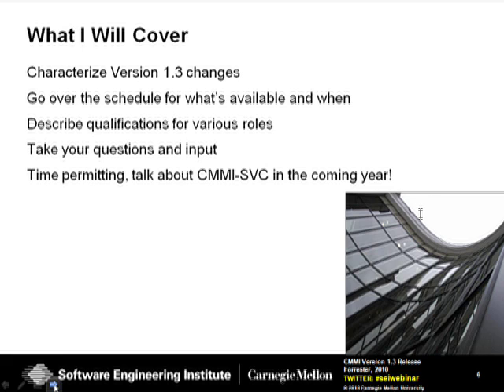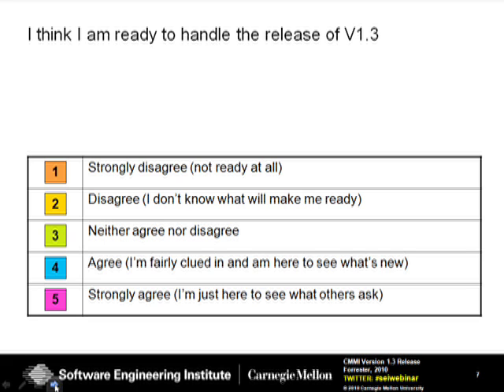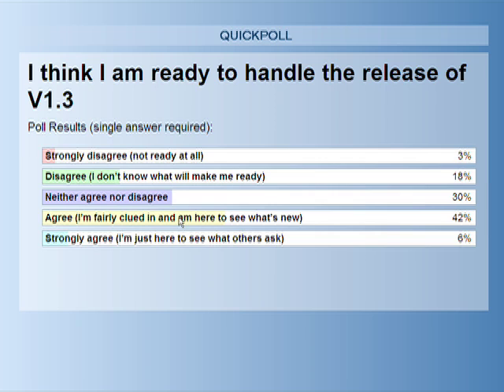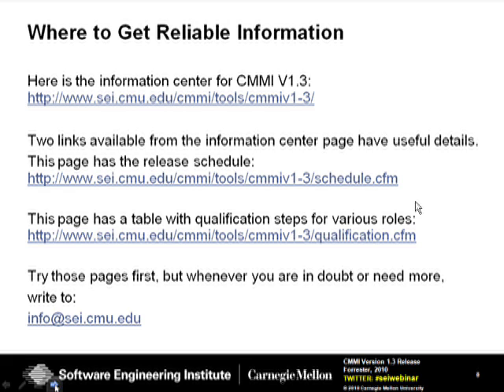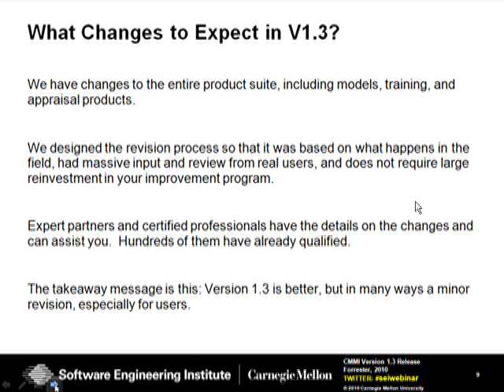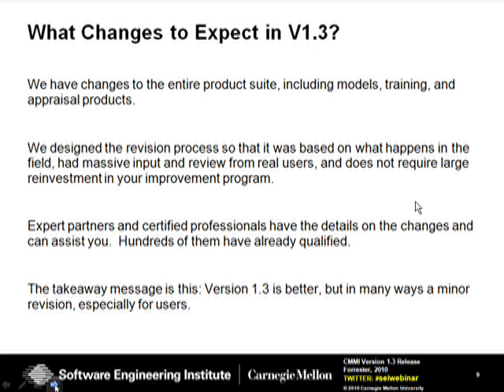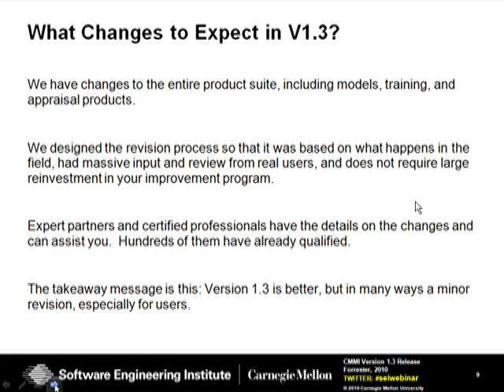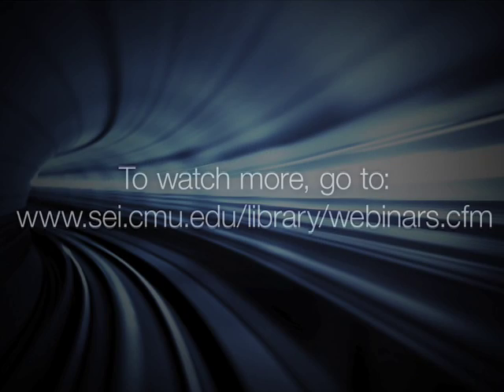SEI Webinar Series: CMMI Version 1.3 - Are You Ready For Release?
(November 2010) Eileen Forrester talks about what you need to know about CMMI version 1.3. The complete version of this webinar can be viewed